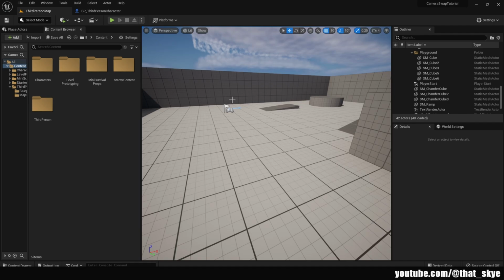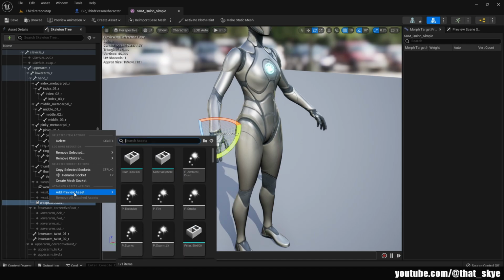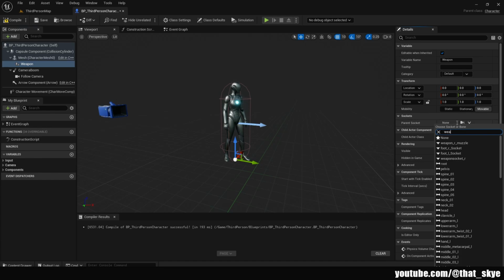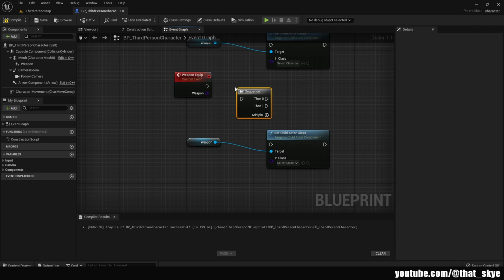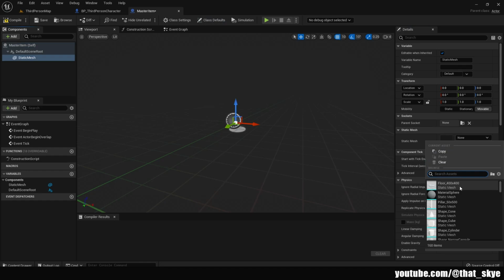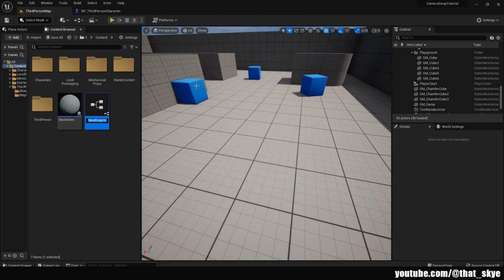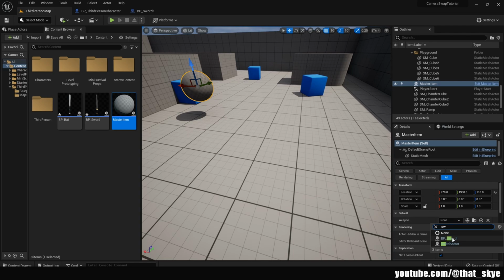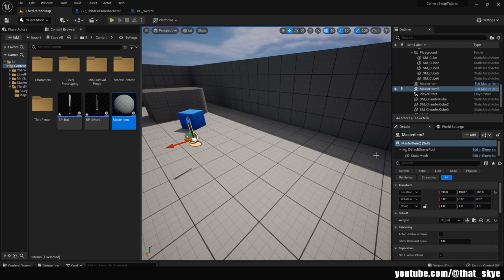How to pick up objects in Unreal Engine